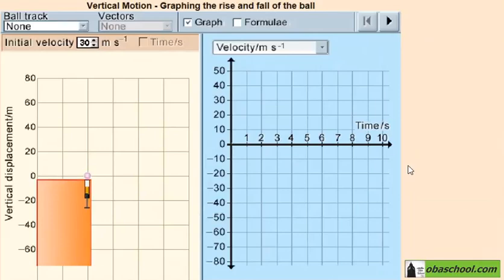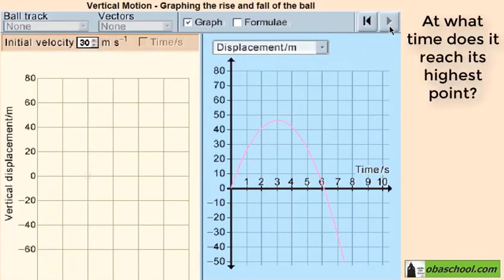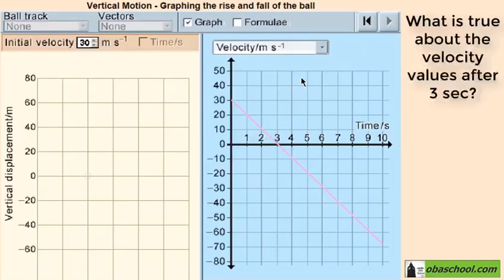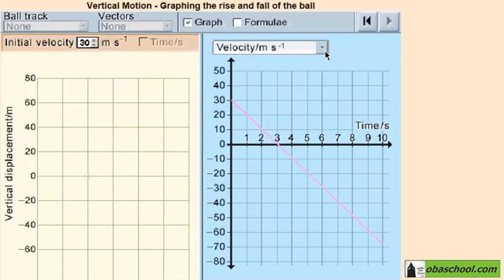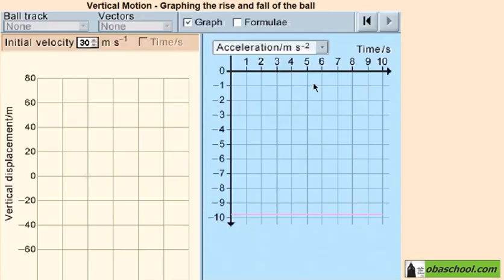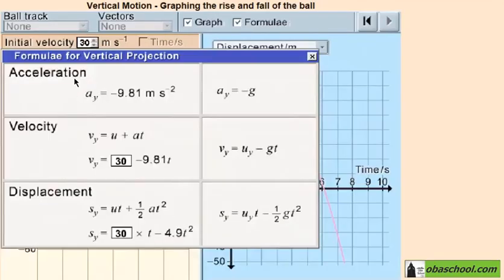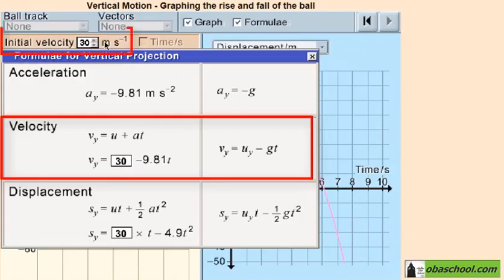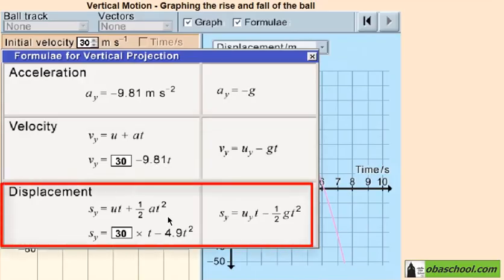Motion - Free fall and g Ex 14 (graphing the rise and fall of a ball -simulation) - A Level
AS.PHY.03.6 Motion - Free fall and g Ex 14 (graphing the rise and fall of a ball -simulation) (OASP0307)